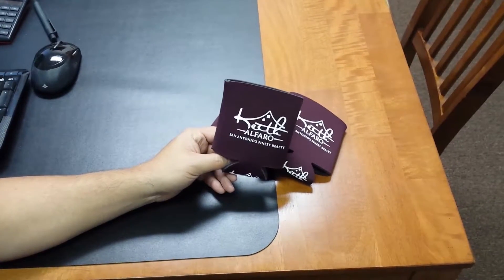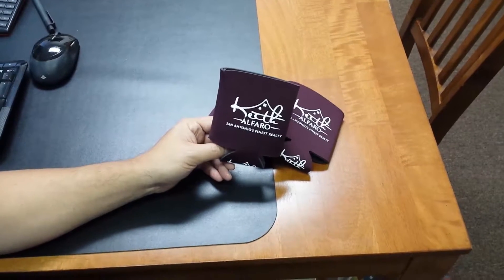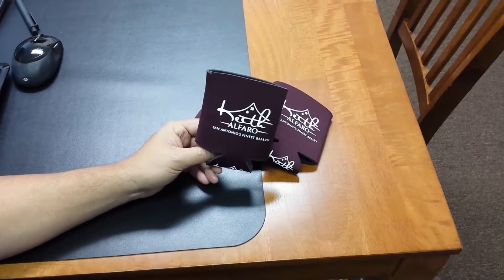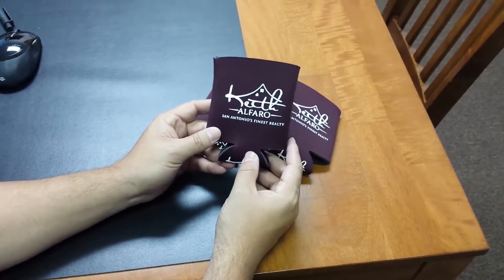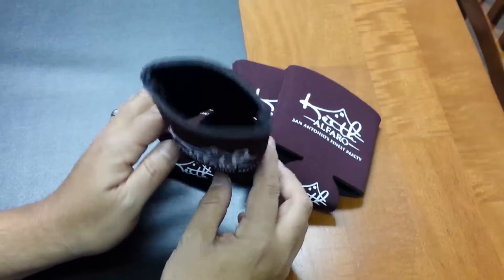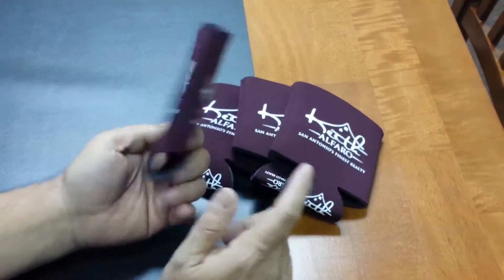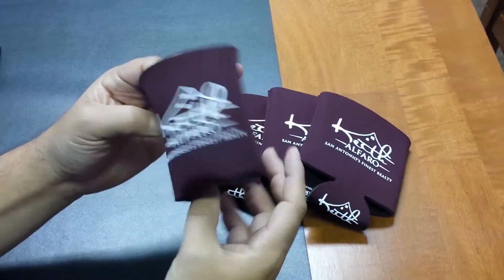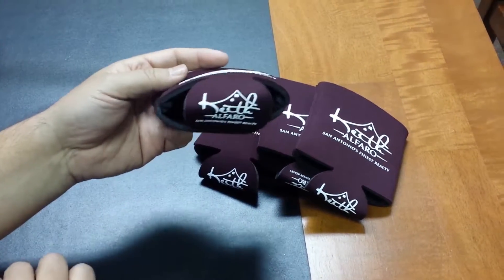Custom Koozies San Antonio Tx | La Luz Printing Company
| San Antonio TX Printing Company

Our Custom novelty koozies are a great gift for sports teams or super sports fans. They are also great to hand out to clients or potential clients at a convention. Our custom koozies come in 22 different colors and we can print on all three sides.

La Luz Printing Company
San Antonio Printing Company